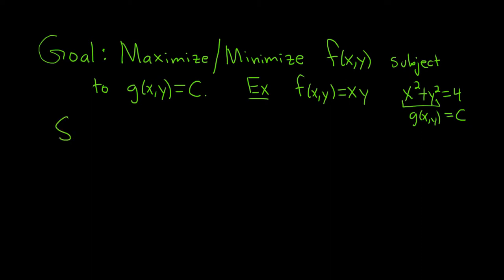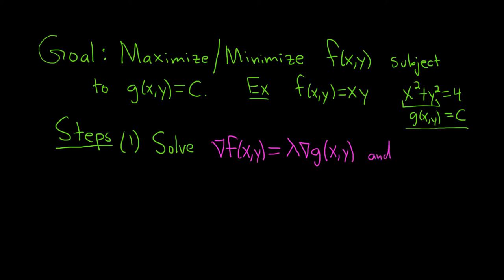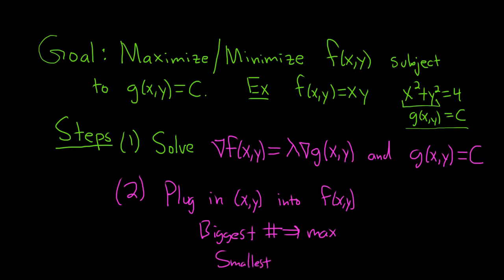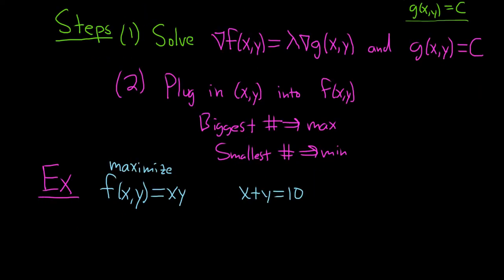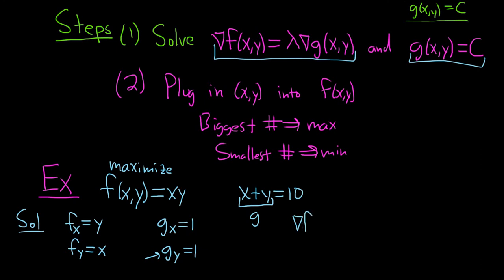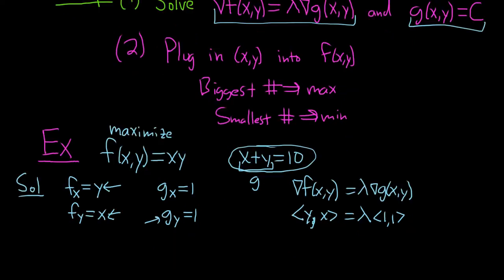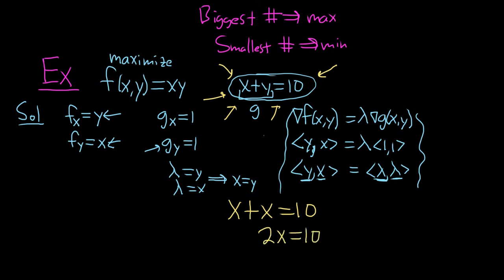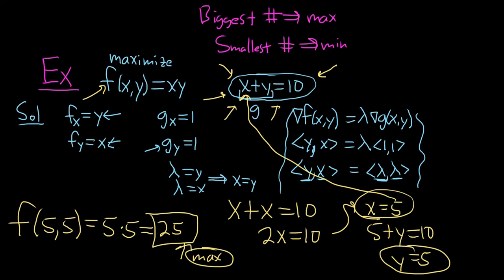How to Use Lagrange Multipliers to Find Maximums and Minimums Subject to Constraints